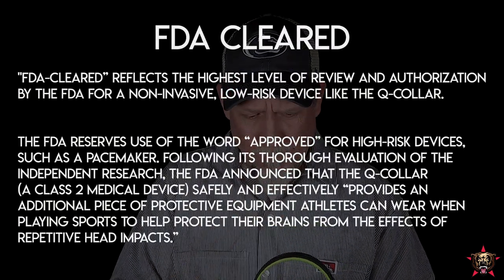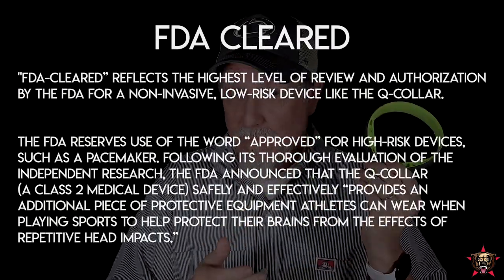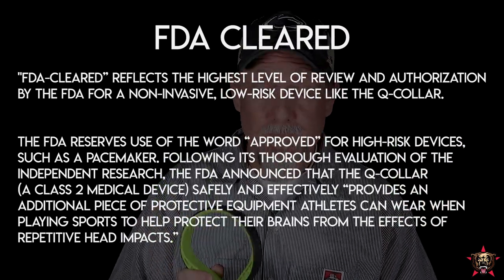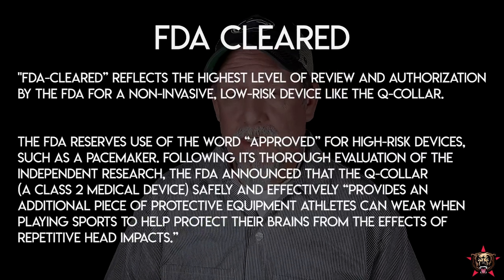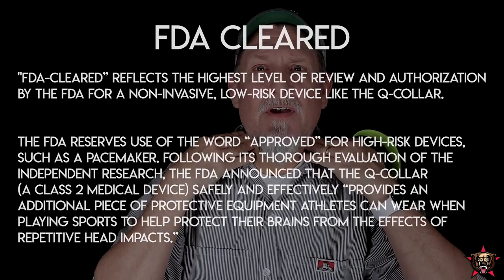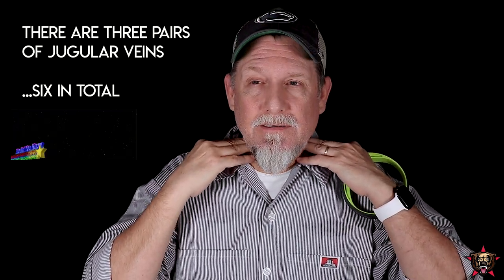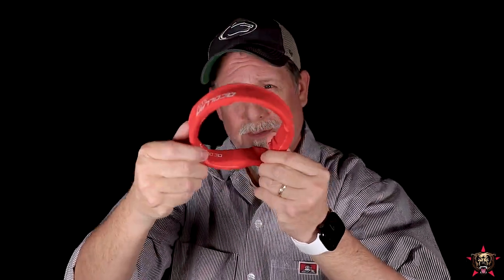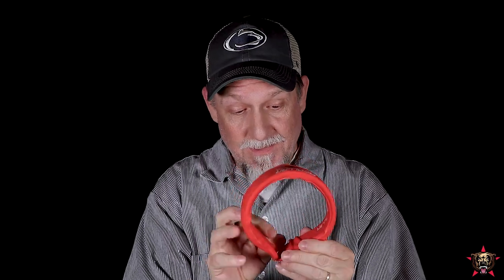Q-Collar - Concussion Prevention Device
Help protect against head injury by reducing brain movement.
The Q-Collar is the first and only FDA-clearedIn February 2021, the FDA authorized (or “cleared”) the Q-Collar as a safe and effective device intended to be worn around the neck of athletes aged 13 years and older during sports activities to aid in the protection of the brain from effects associated with repetitive sub-concussive head impacts. You can read more about the FDA’s authorization of the Q-Collar. Read more solution that helps protect the brain during repetitive head impacts.

Because the brain floats inside the skull, it moves – sometimes with great force – when the head is exposed to an impact. By applying light pressure to the sides of the neck, the Q-Collar increases blood volume in the brain’s venous structures, reducing the harmful internal movement that causes brain injury.

The Q-Collar is a noninvasive solution to brain protection, and there have been no negative effects reported relating to wearing it. It may even help you perform at your optimum.*